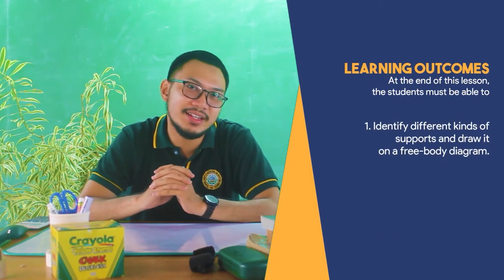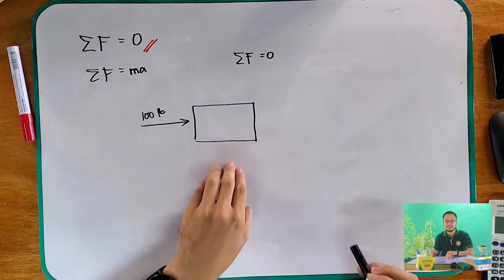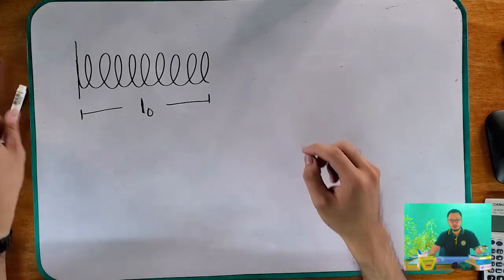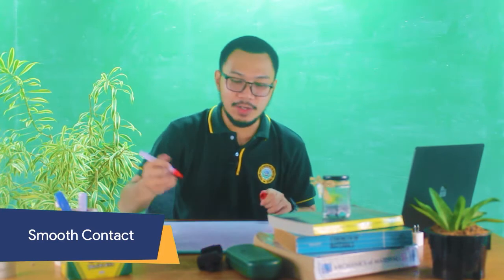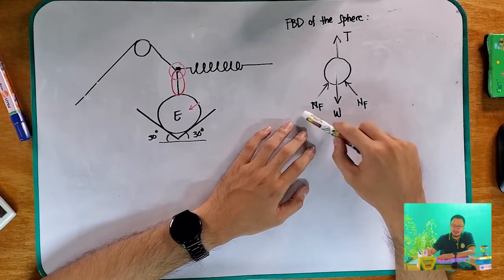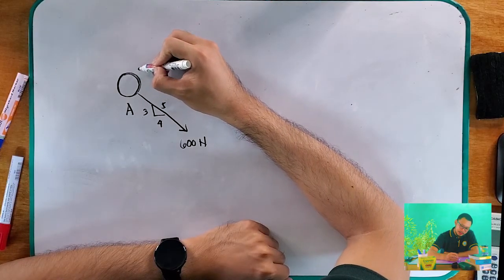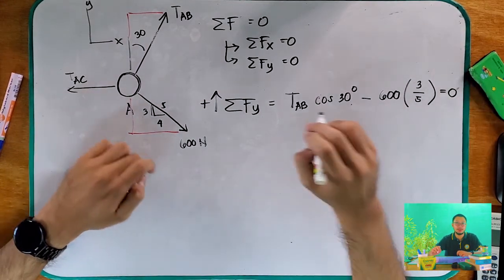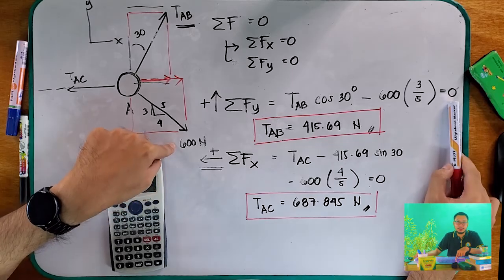Chapter 2.4 - Mechanics I (ESci123)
In this video, we will learn about the equilibrium of a particle in two-dimensions. We will now apply Newton's first law of motion in an equilibrium system. Our aim is to: (a) apply the equilibrium equation in solving unknown forces, (b) use the free-body diagram in analyzing vector problems, and (c) learn the different supports.